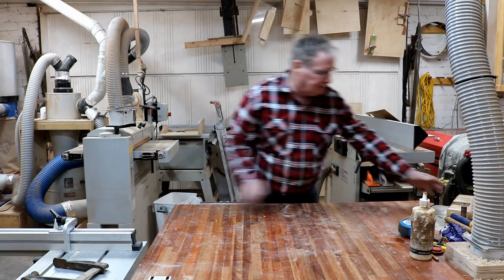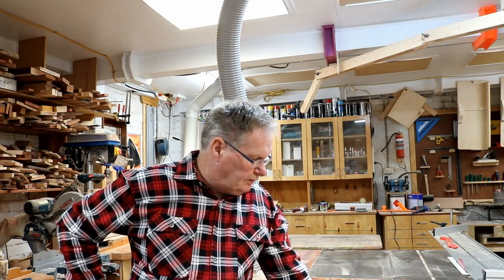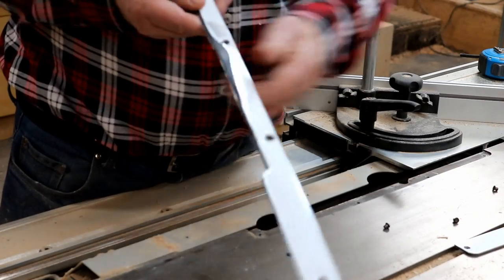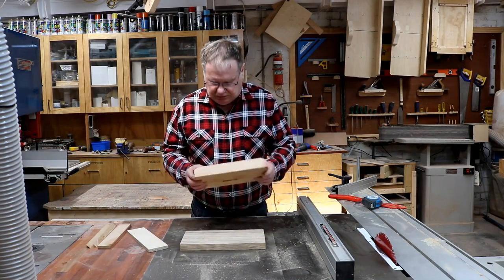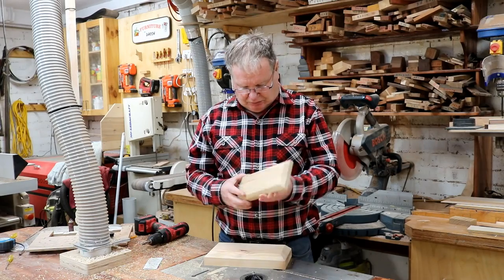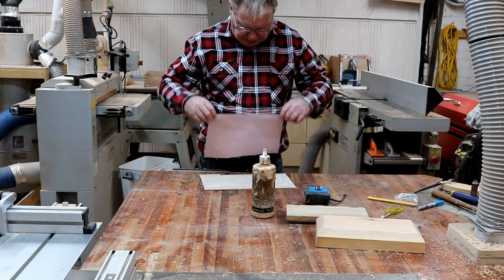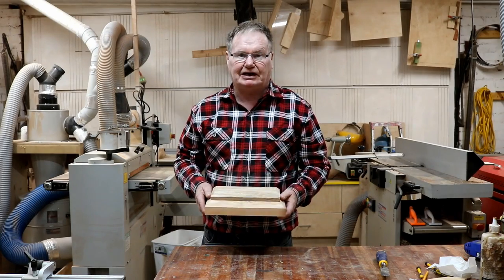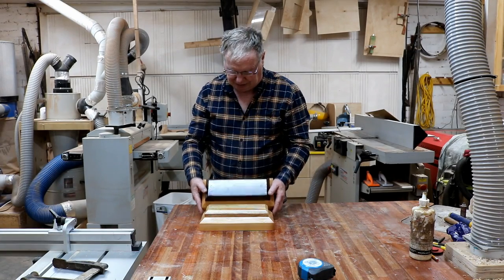woodworking project \ Zebrano and celery top pine ring box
woodworking project \  Zebrano and celery top pine, ring box. Step by step, simple and elegant, a great box to make for the beginner woodworker